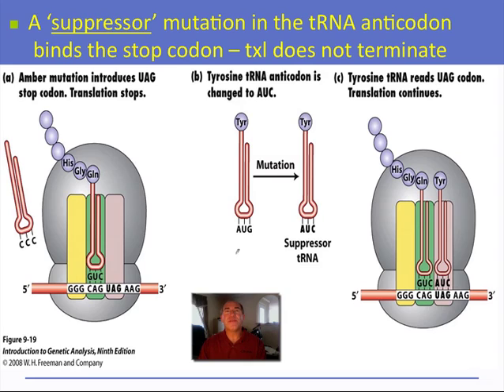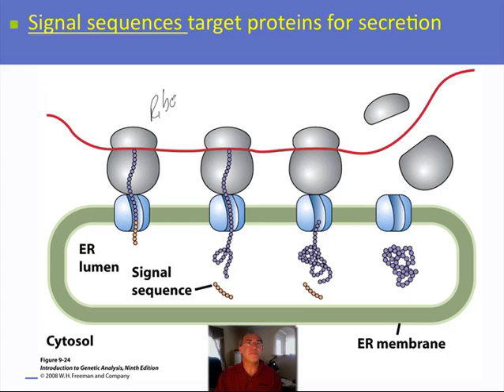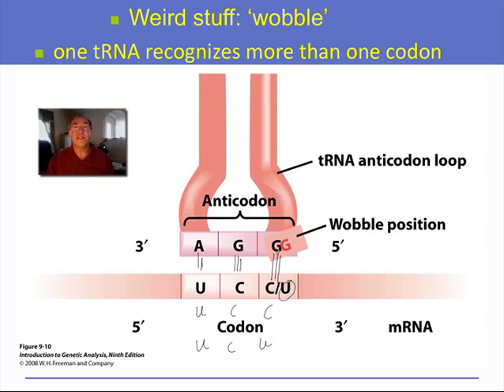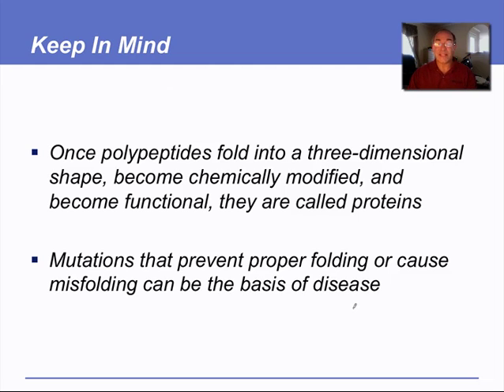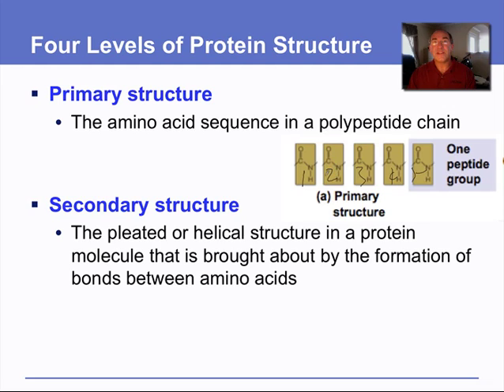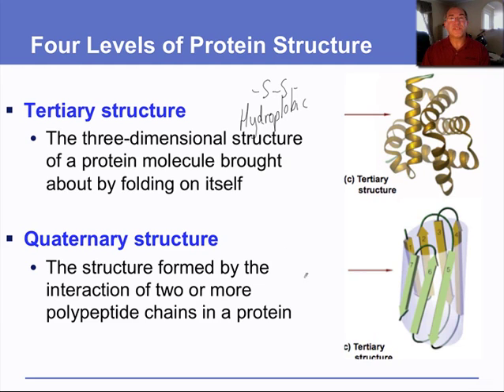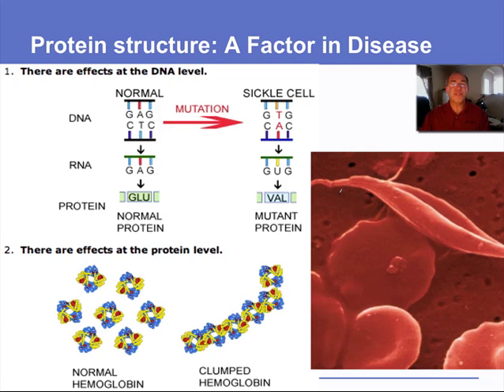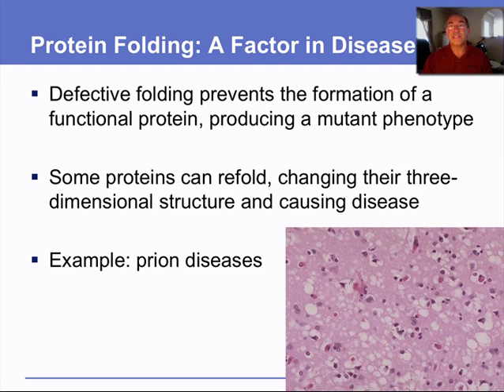8-Drury Genetics Chapter 9-part 4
Translation & Protein Folding